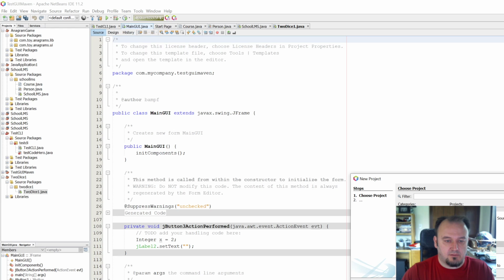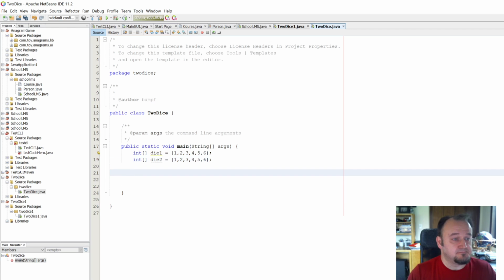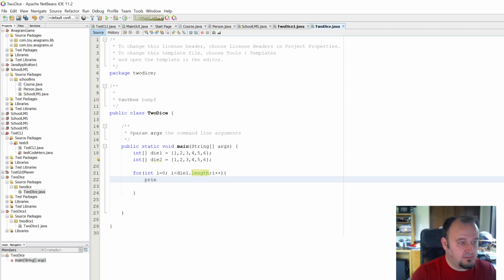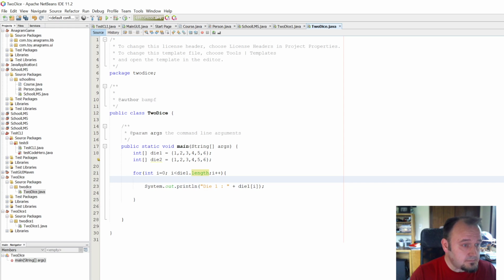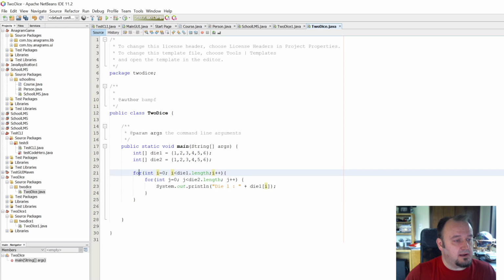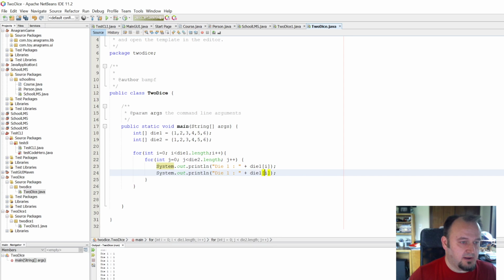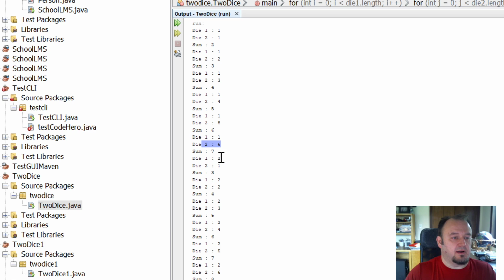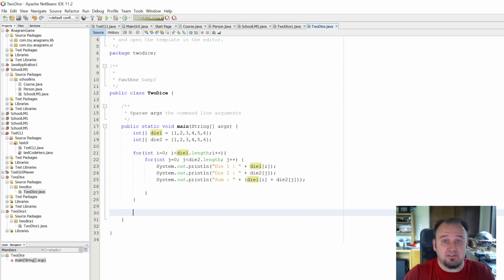Computer Science Lesson: Nested Loops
A simple java example of using nested for loops to simulate rolling two 6 sided dice.